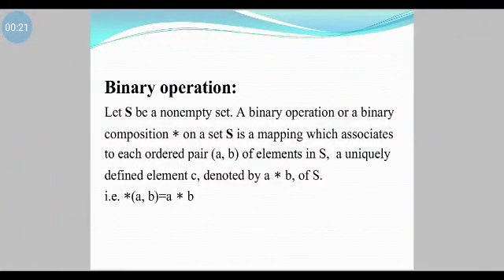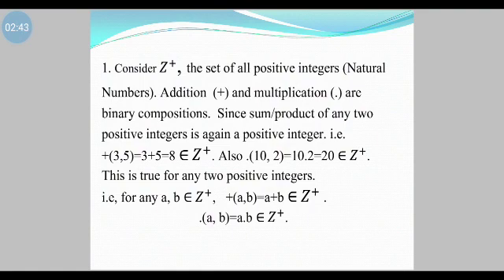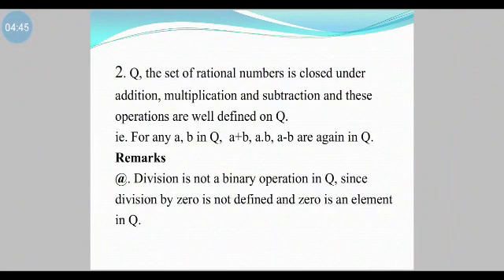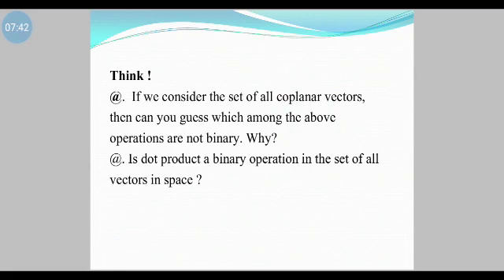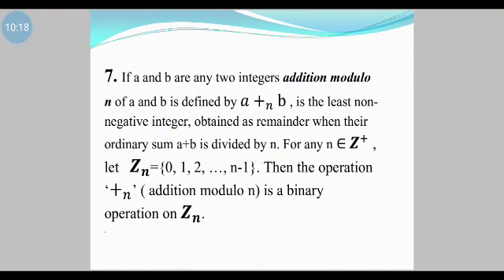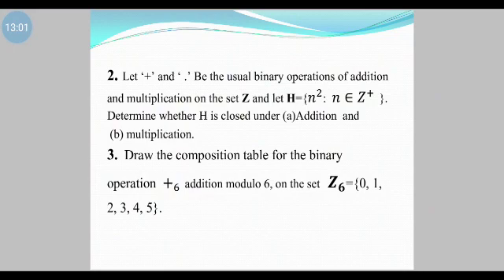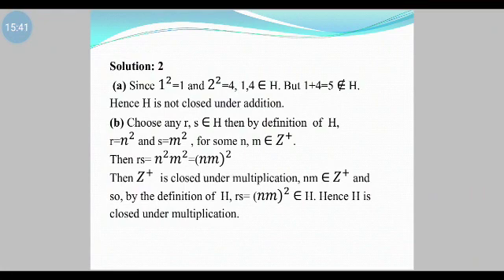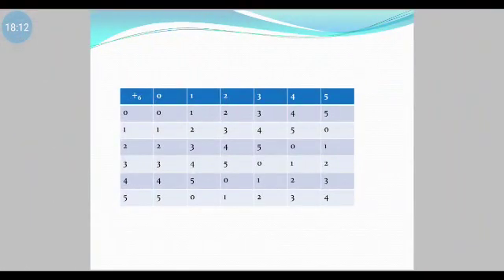Lecture series of Abstract Algebra (Module I- Part I)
Abstract Algebra - Module I (Part I), prepered by Dr. Shahida A T, Assistant Professor,  MES Mampad College.